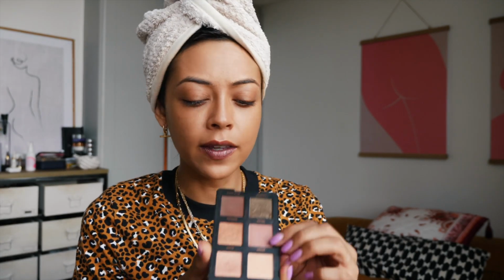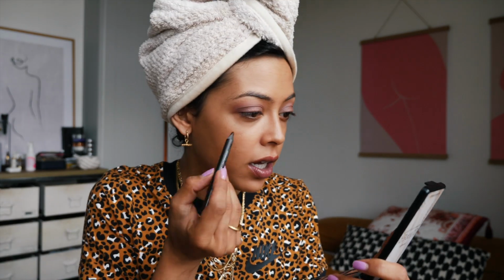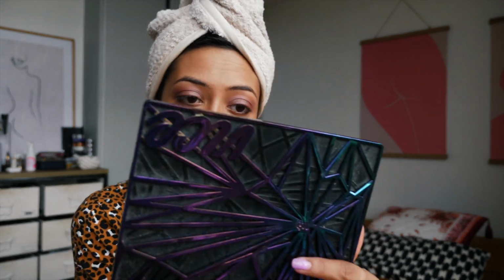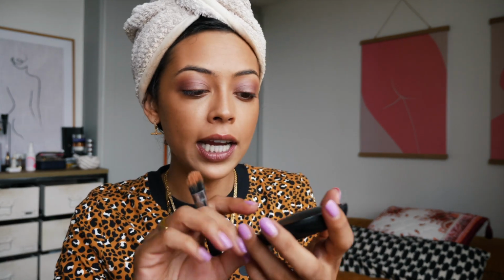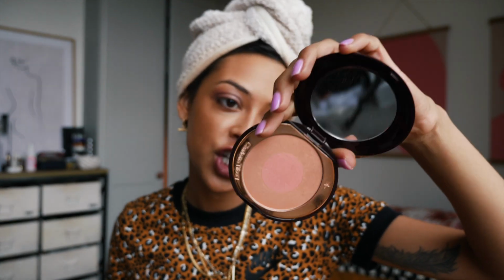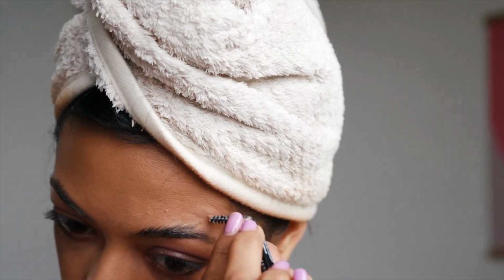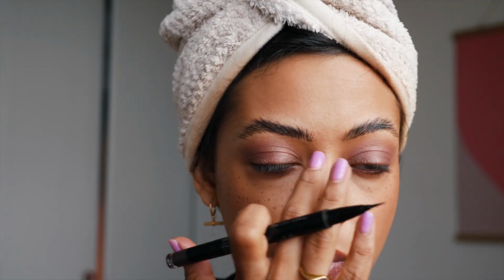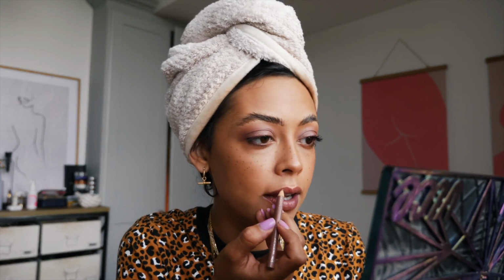CHATTY MAKE-UP ROUTINE | itslinamar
Products Used:
Bareminerals "Original" foundation

Bareminerals Copper palette

Bareminerals Serum Concealer

Bareminerals Bronzer

Bareminerals Highlighter in "Fierce"

Charlotte Tilbury Blush in "Ecstasy"

Soap Brow

MAC Brow Pen in "Spike"

Glossier Mascara

Charlotte Tilbury Lipstick in "Carina's Star"

3INA Fixing Spray

Camera:
Panasonic Lumix GH5
Panasonic Lumix GX8
GoPro Hero 5

Panasonic 12-32mm Lens

Editing Software:
Final Cut Pro X & Apple Motion 5

♫ MUSIC ♫